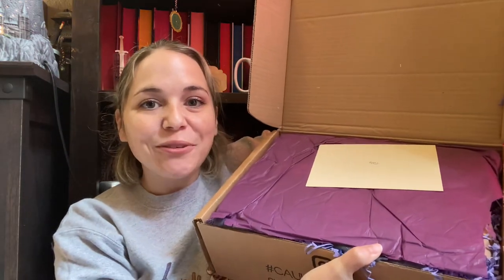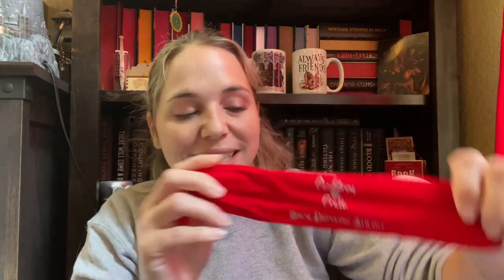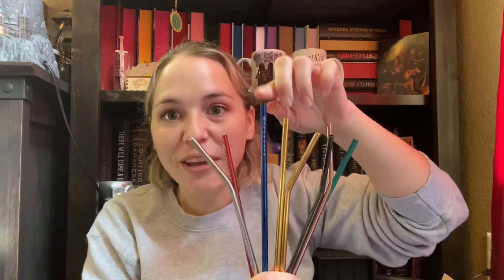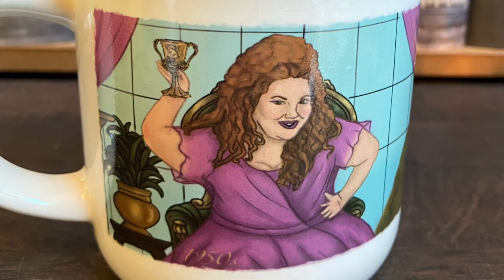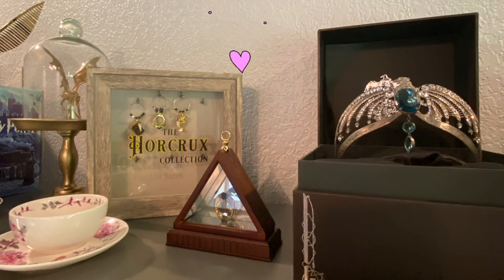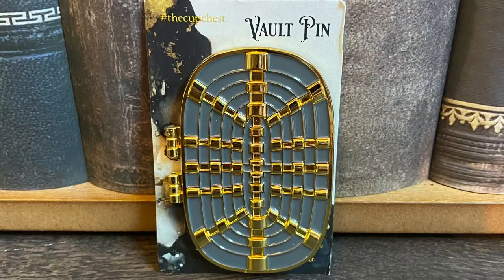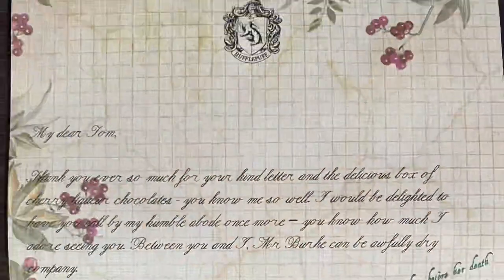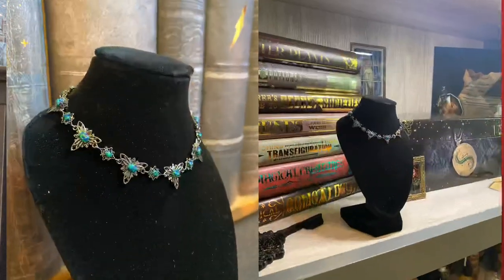Cauldron Crate | Hufflepuff Cup Chest | Harry Potter Unboxing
Hey guys!! Welcome back to another magical unboxing! For todays video, I am going to be unboxing Cauldron Crate’s Hufflepuff Cup Chest! As always, I would love to hear what y’all though of this box in the comments down below!